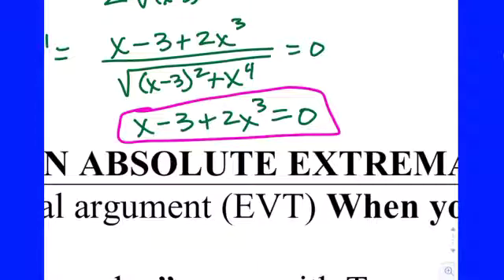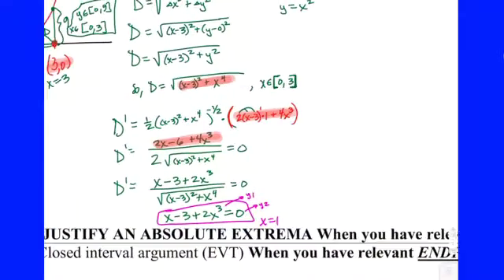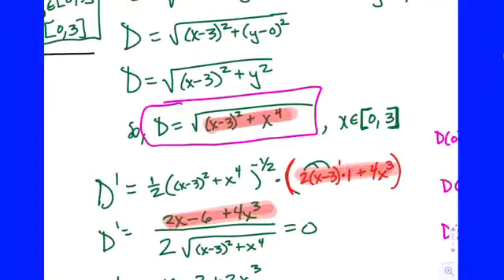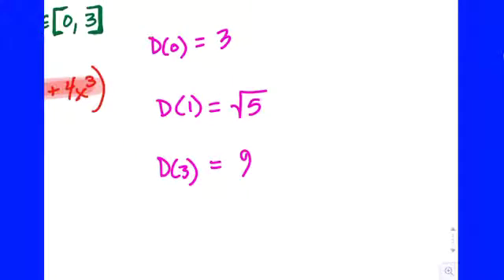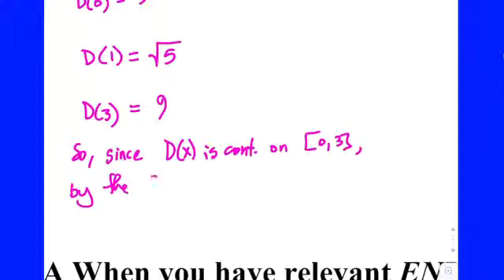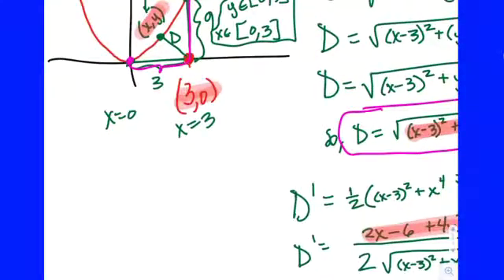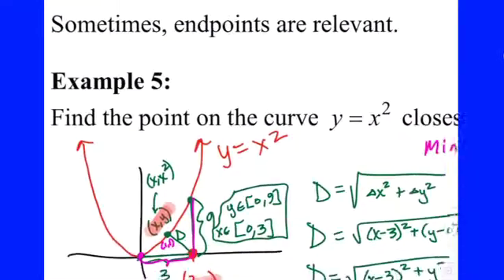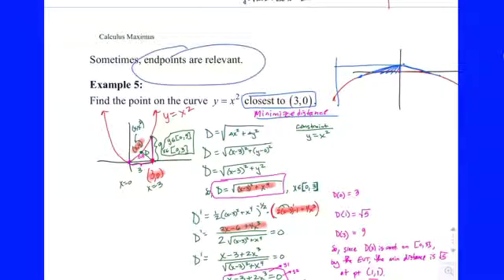3.6 Cal Ex 05b